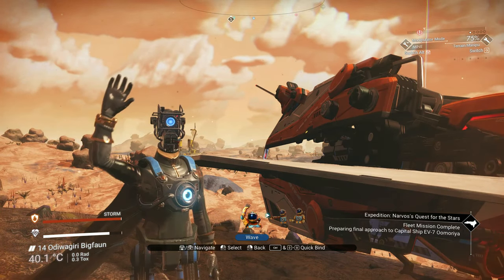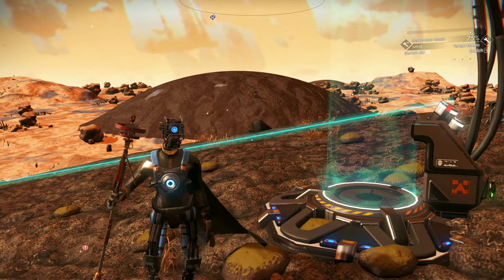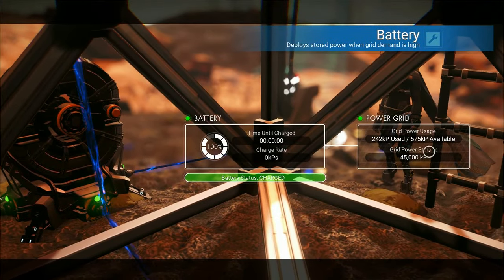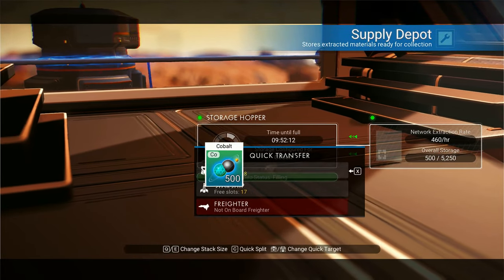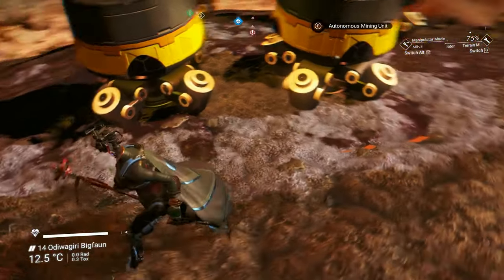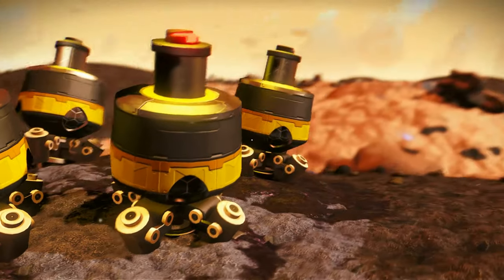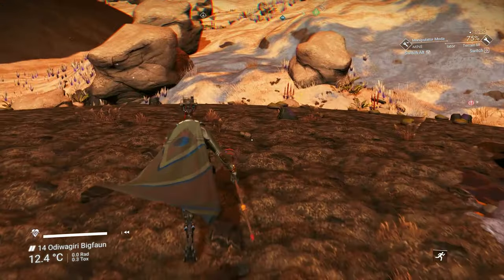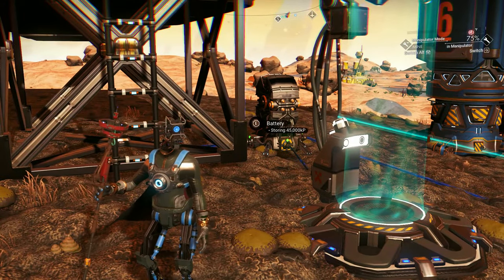Base Locations And The Autonomous Mining Unit In No Man's Sky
Note: You can use the mining unit on just about any above ground mineral not just parafinnium.